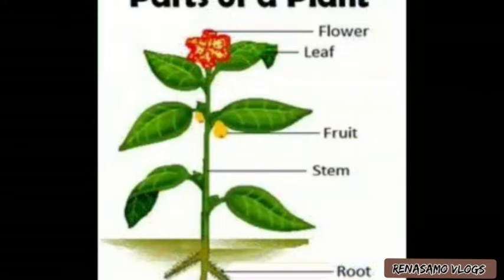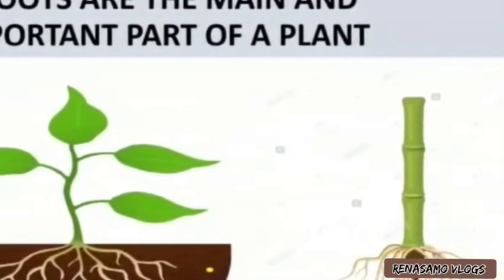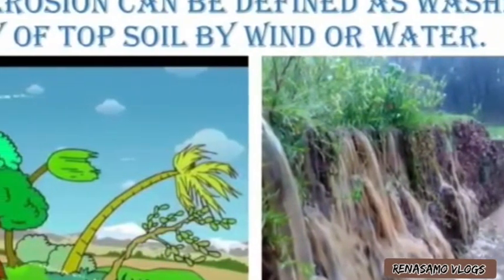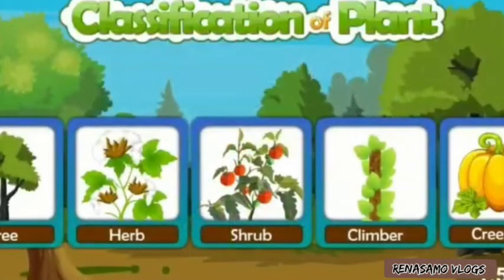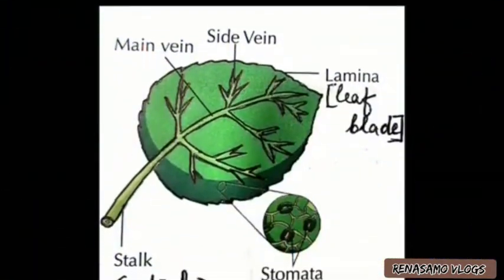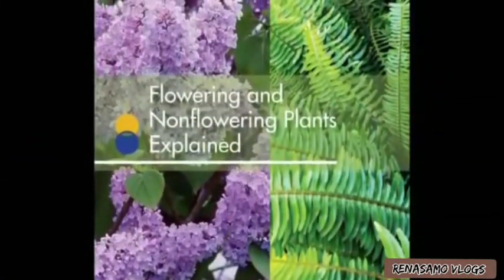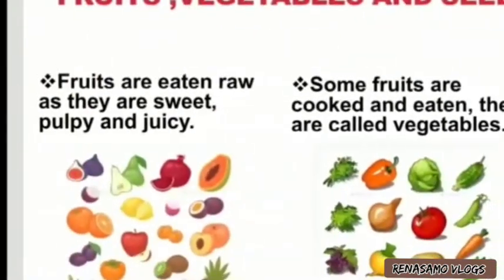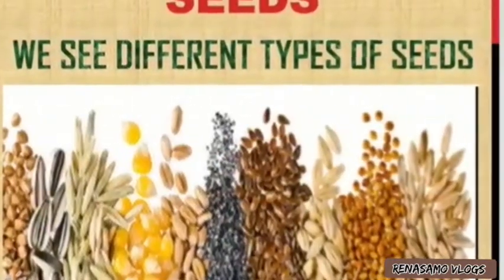WORLD OF PLANTS |Class 5 Well explained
check out study tutorial palylist for more videos